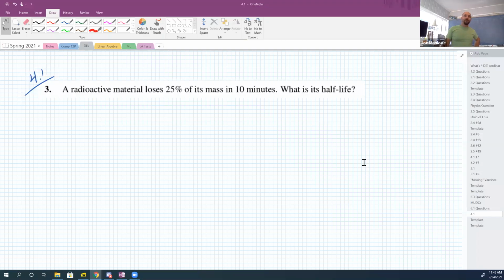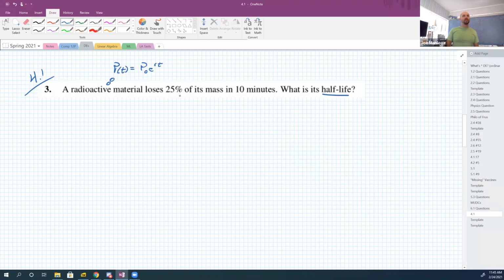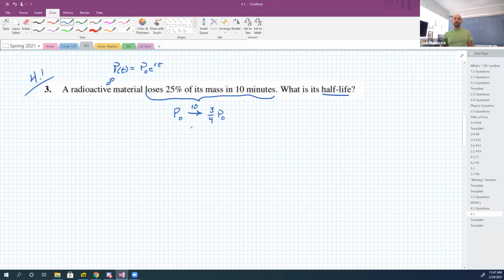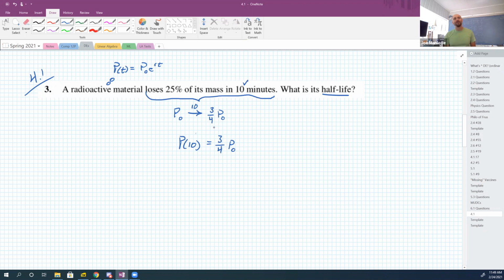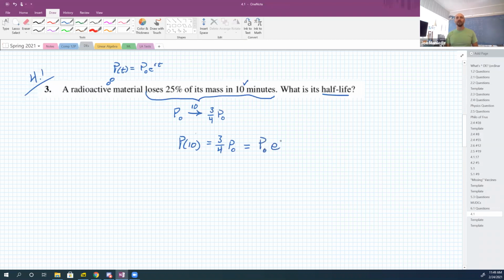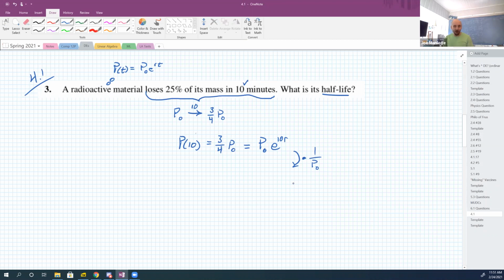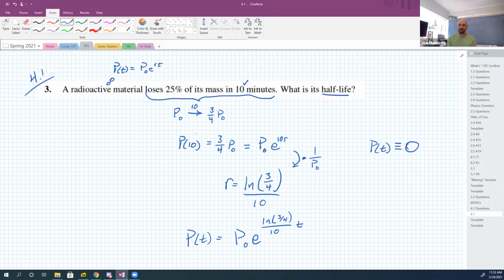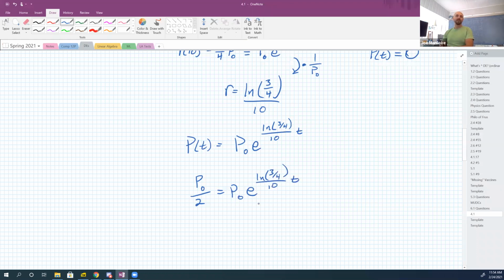Radioactive Decay - Example (4.1 #3)